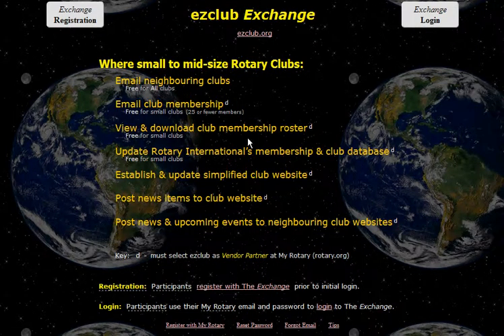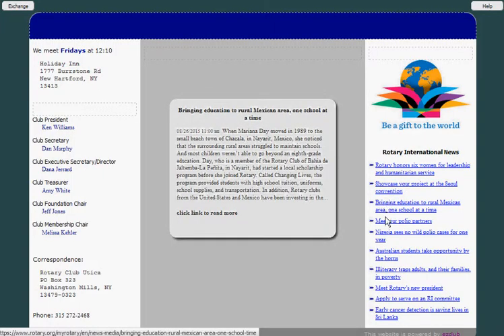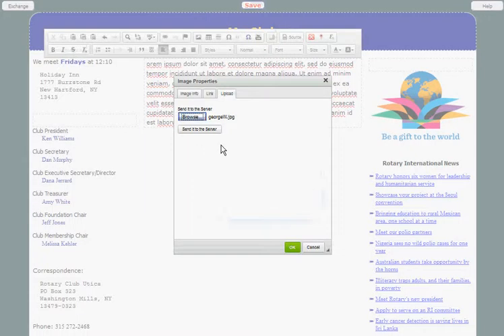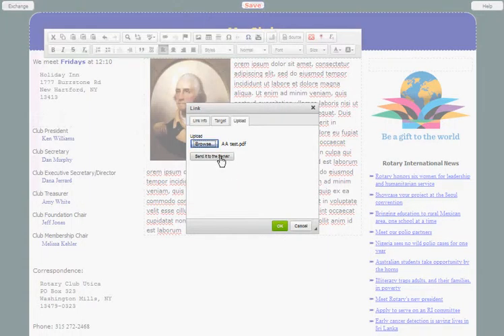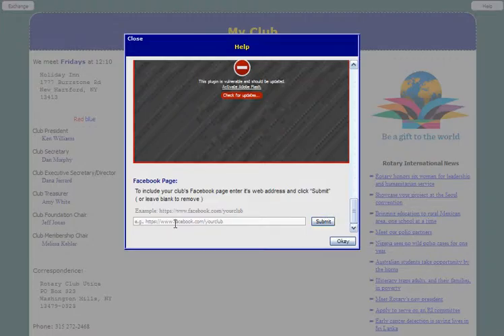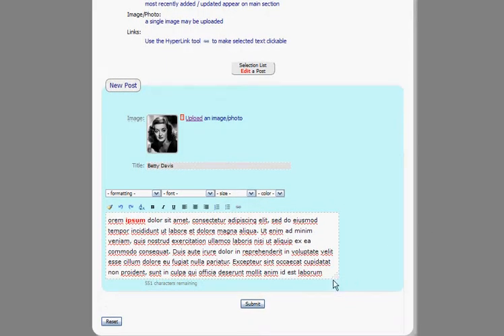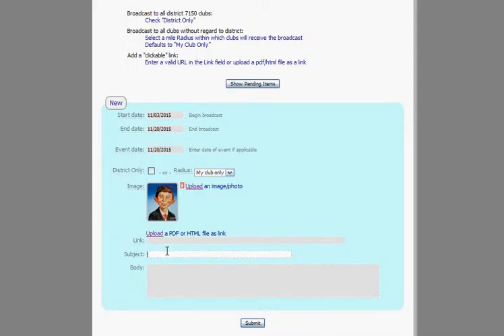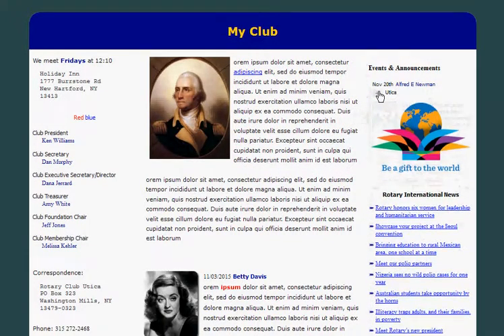create website 11 3 2015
Create Website from scratch